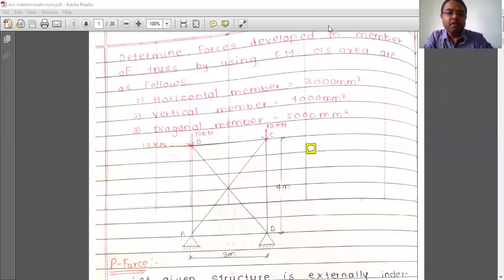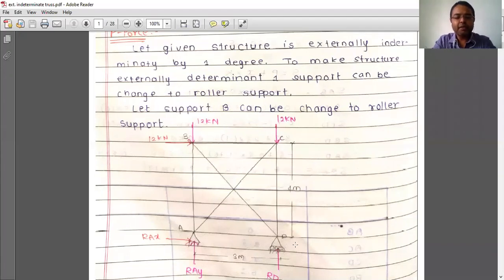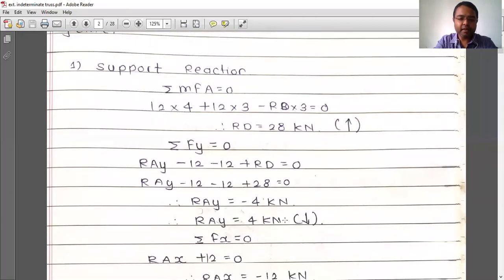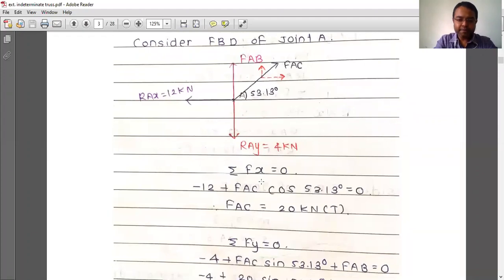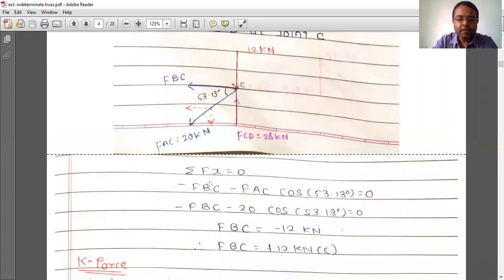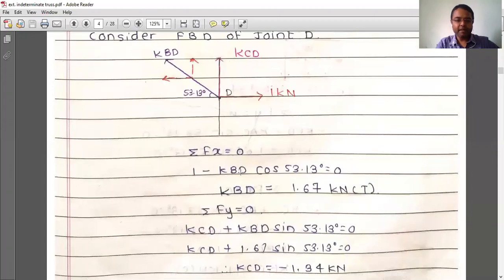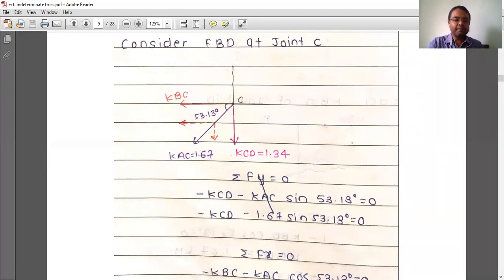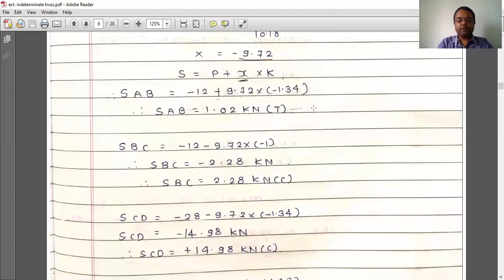Analysis of Externally Indeterminate Truss Problem no.02